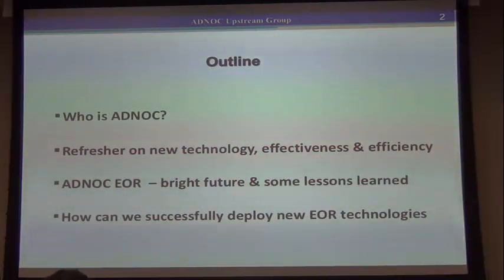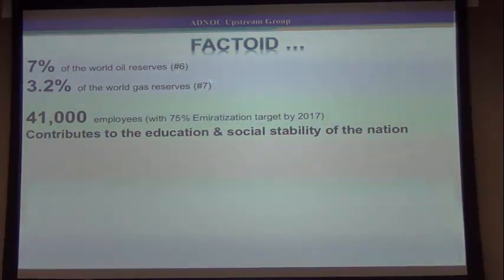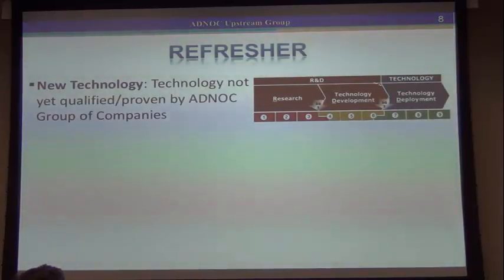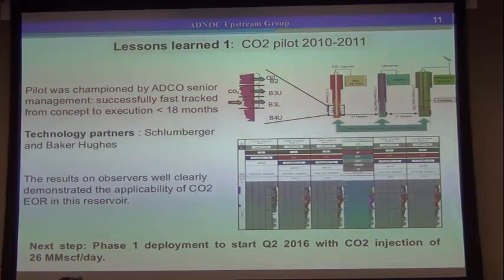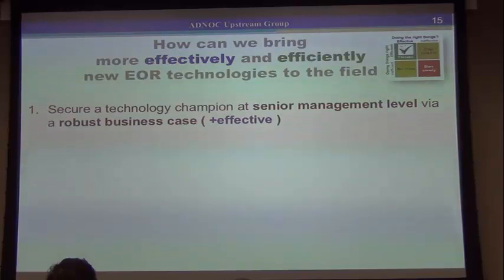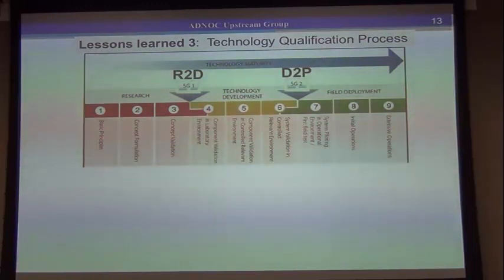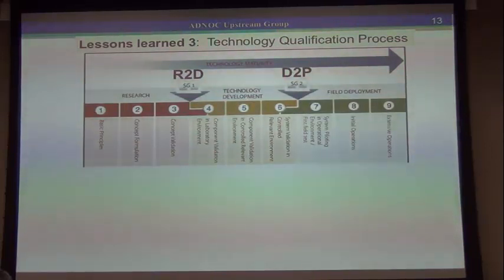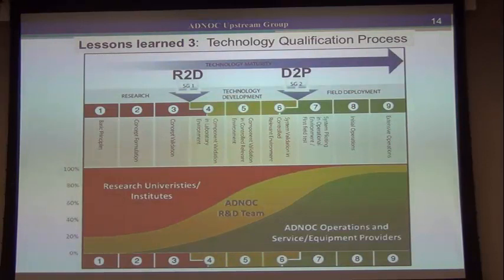How can we successfully deploy new EOR technologies to the field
Speaker: Dr. Wafik Beydoun